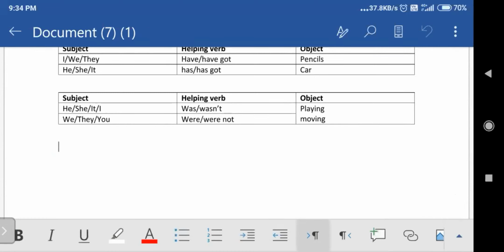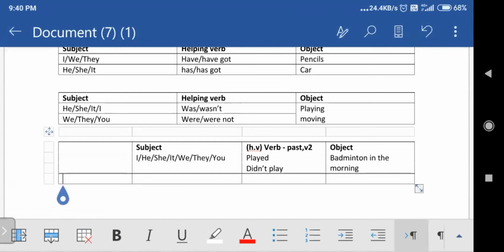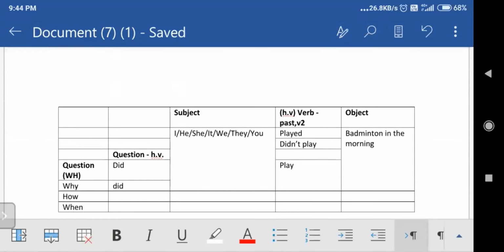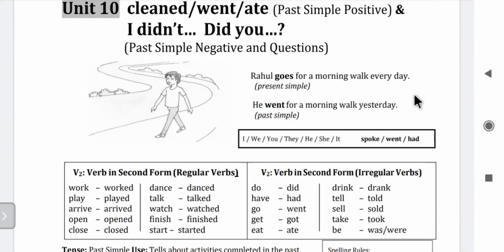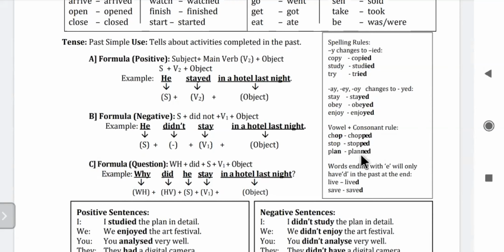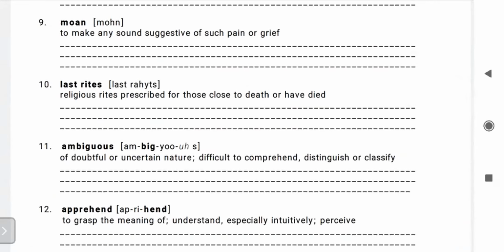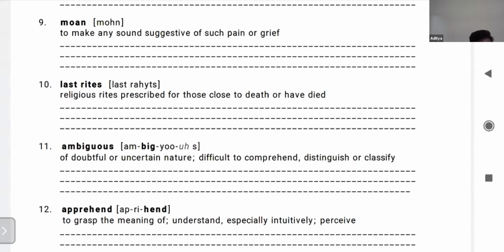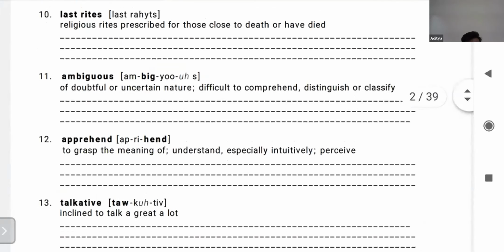Spoken English Practice - Learning: English Upcoming - Manish Paul - Alfred